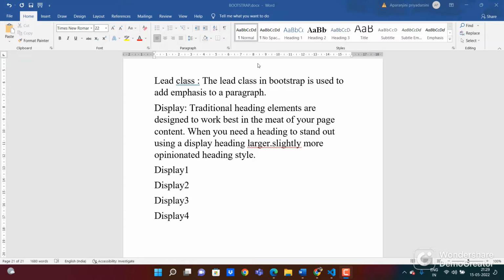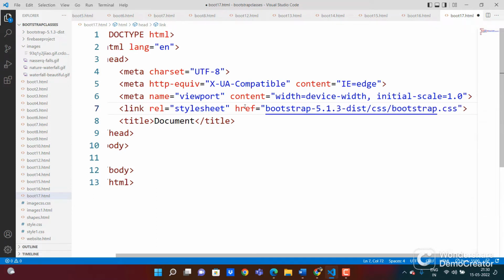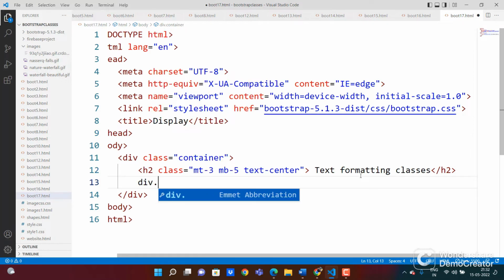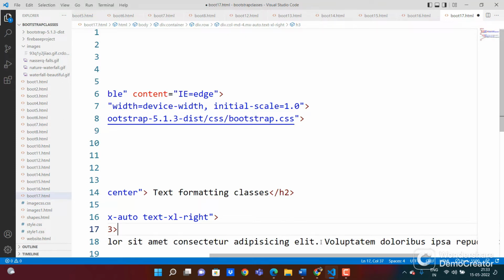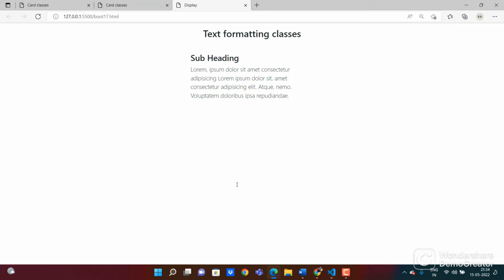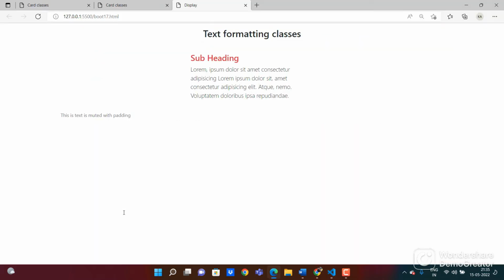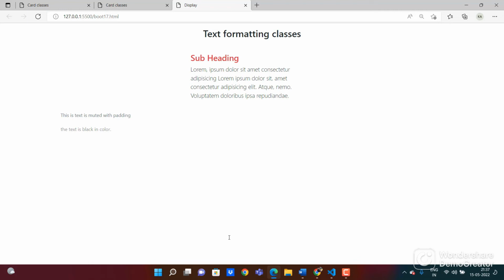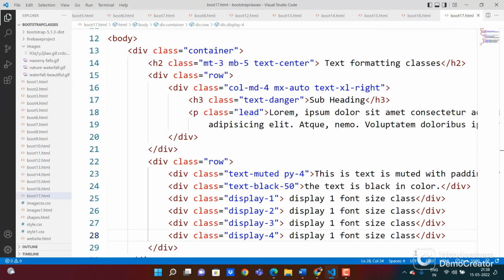Bootstrap tutorial part 15